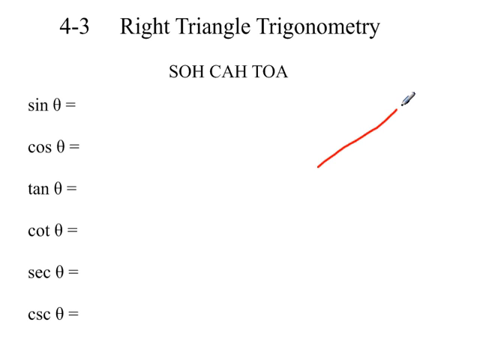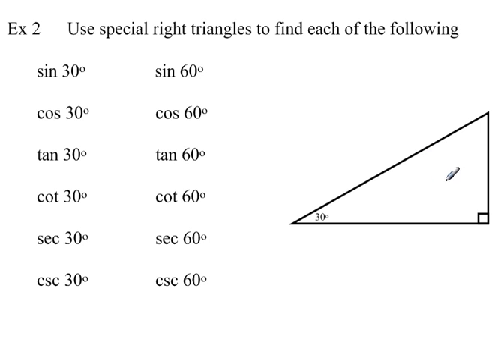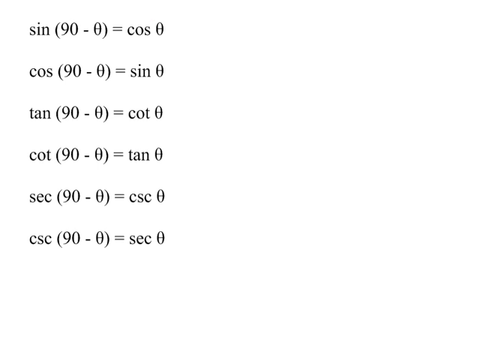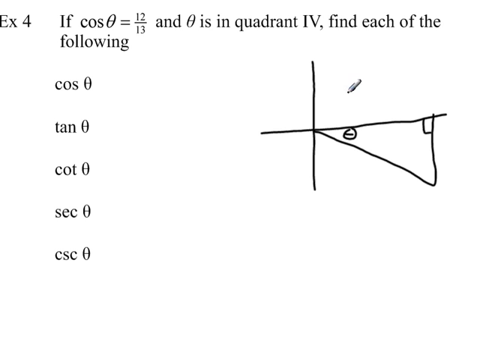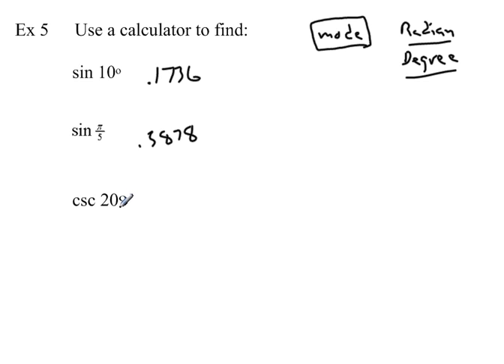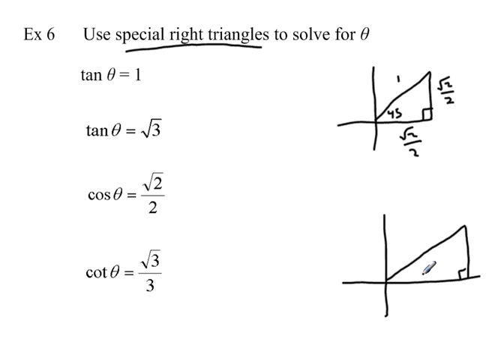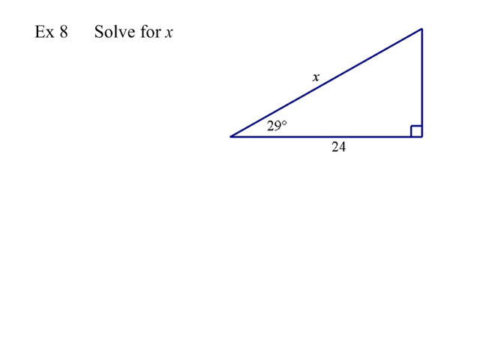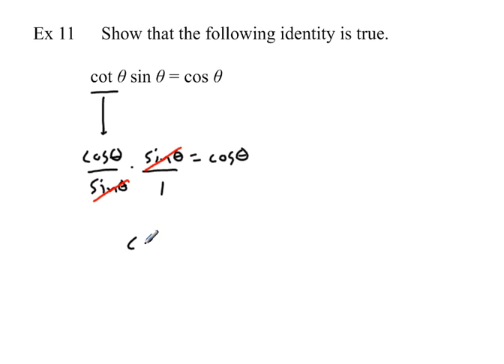Precalculus 4 3 Notes